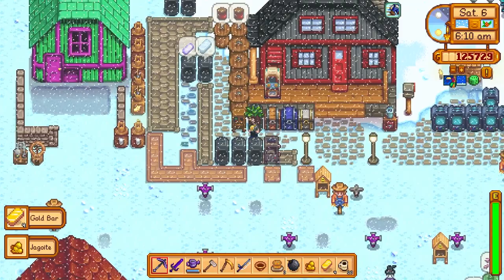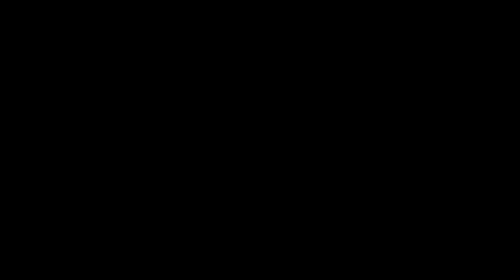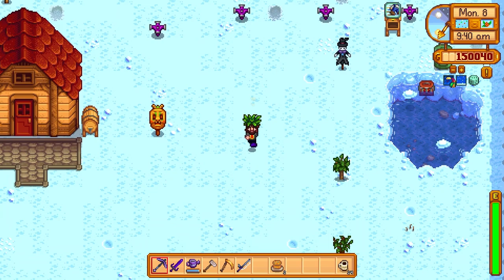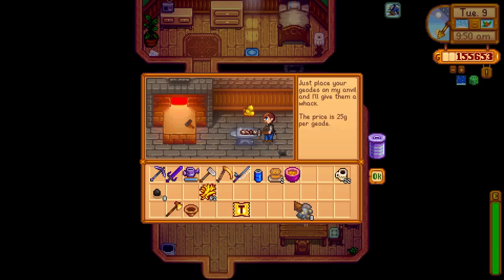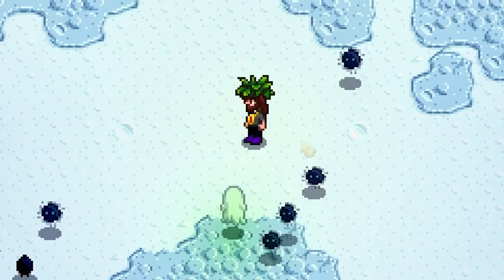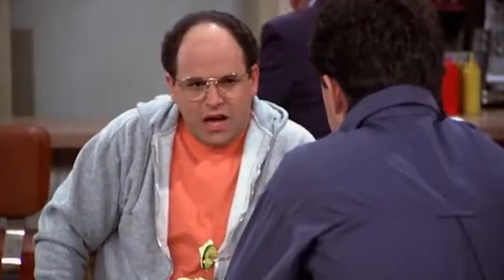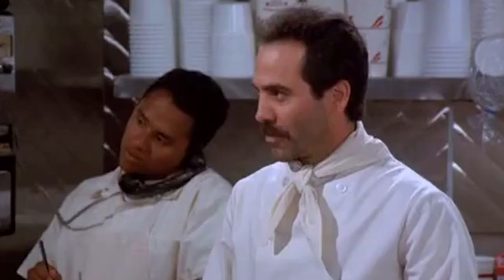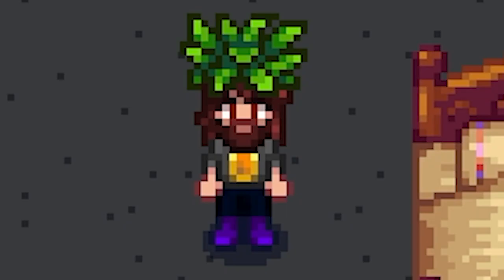What Happened When 2 Strangers Appeared in Pelican Town? (Stardew Valley)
🌟 Welcome back to Pelican Town, fellow farmers! In today's Stardew Valley gameplay, we're exploring the latest expansion of Joja Mart and meeting their two newest employees! 🛒👥

Join us as we dive into the bustling world of Stardew Valley and uncover the secrets behind Joja Mart's latest expansion. Get to know the fresh faces in town, learn about their unique skills, and find out how they'll impact our beloved community. 🌱🏘️

🔹 In this episode, we'll:
- Visit the newly expanded Joja Mart 🏪
- Meet the two new employees and learn their backstories 🤝
- Discover how these additions affect Pelican Town's economy and social dynamics 💰🗣️
- Share tips and strategies for maximizing your farm's productivity with the help of Joja Mart's new services 🚜💡

Don't miss out on this exciting update in the world of Stardew Valley! 🌟🔔

This is a Stardew valley challenge, where you cannot go to Pierre's to buy anything except backpacks!
other rules are
no mods except UI/UX and must complete the joja route/bundles

tags ignore